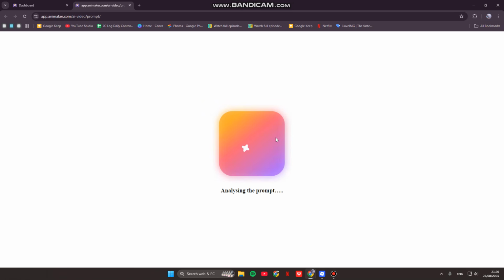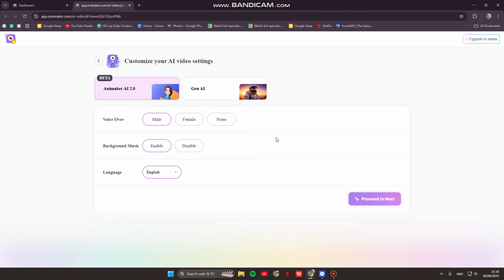❤✅ how to make cartoon animation video | ai animation video generator | Full How To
Want to create your own Cartoon Animation Videos? 🎥✨ In this tutorial, I’ll show you step-by-step how to make cartoon animation videos using AI — super easy and beginner-friendly! 🚀